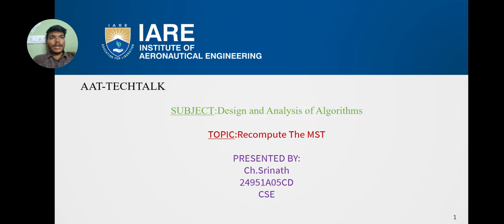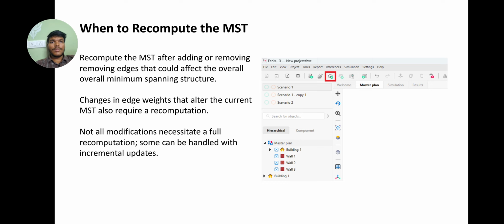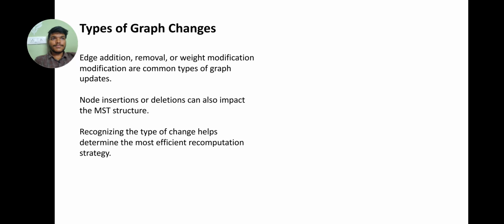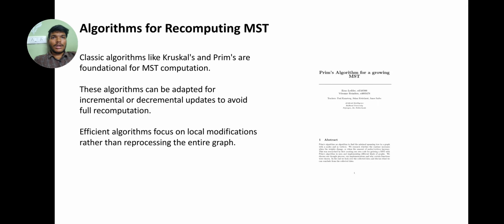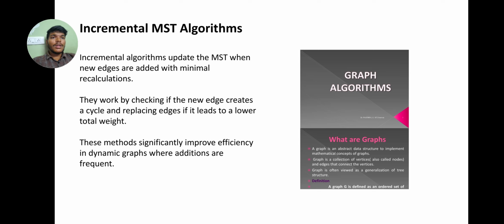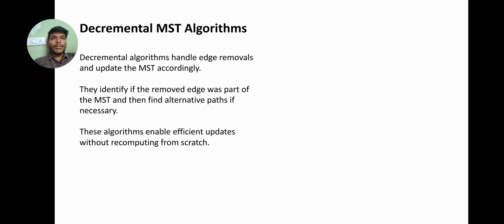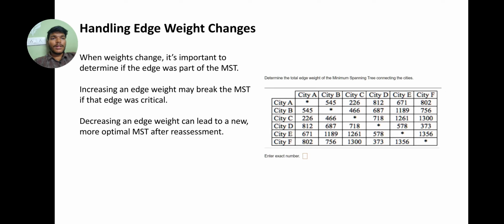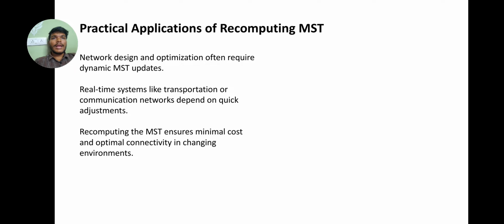8 April 2026